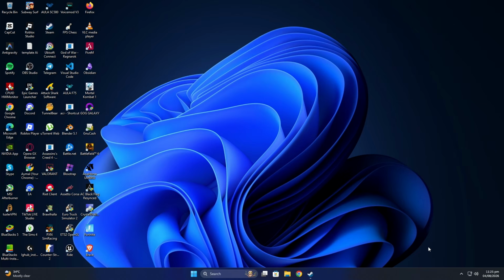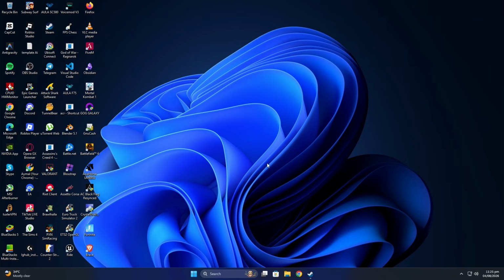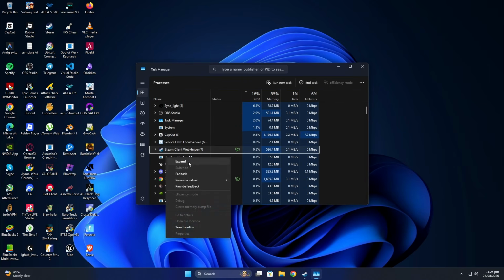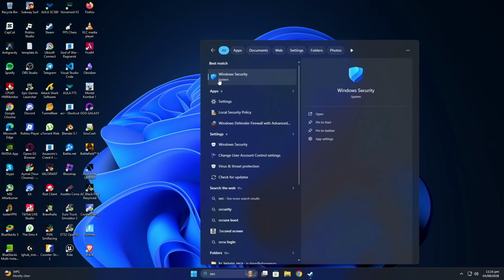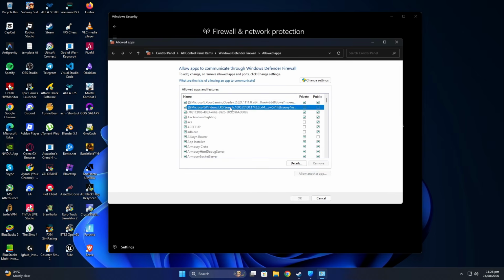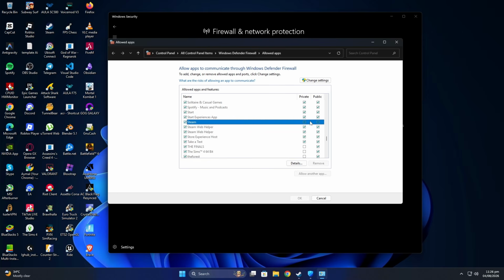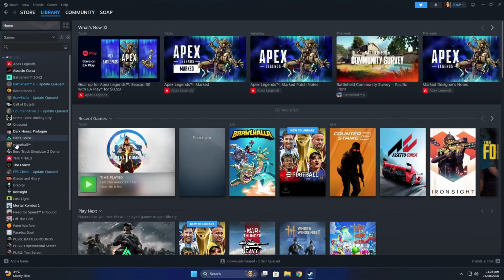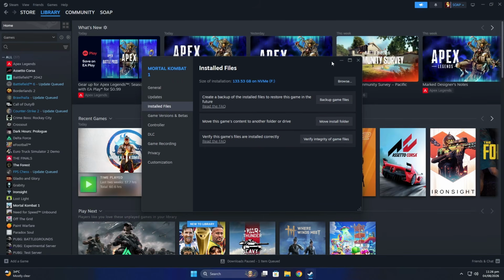Steam Not Detected? Fix Steam Must Be Running Error on Windows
Frustrated by sudden game launch failures and persistent warning messages preventing you from starting your favorite titles? This Windows tutorial explains how to resolve the "Steam Must Be Running to Play This Game" error. Learn how to fix background client detection issues caused by corrupted cache files, permission conflicts, missing administrative privileges, or crashed Steam services. Follow these reliable troubleshooting methods to restart critical processes, repair client configurations, and launch your games smoothly without further interruption on your PC.

🔐 Secure Your Online Activity with NordVPN:

30-day money-back guarantee
Starting at just €3.09/month (instead of €11.59)!